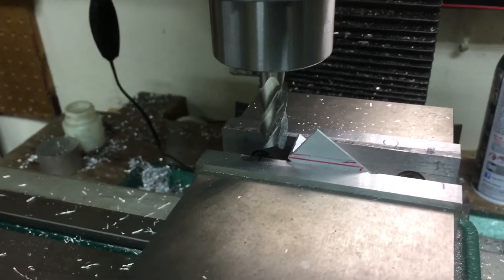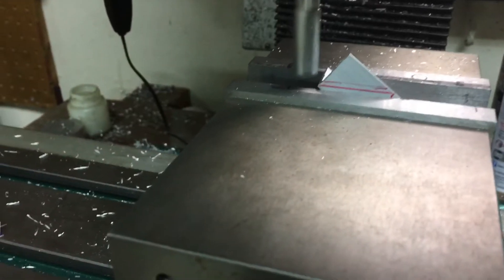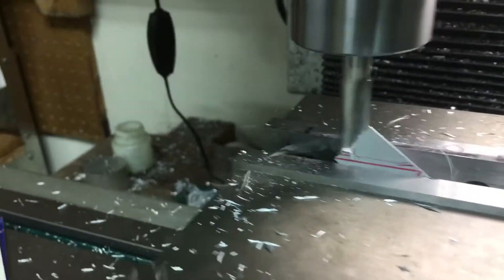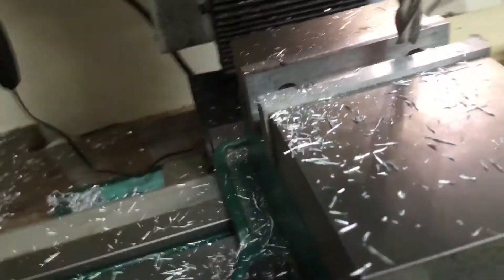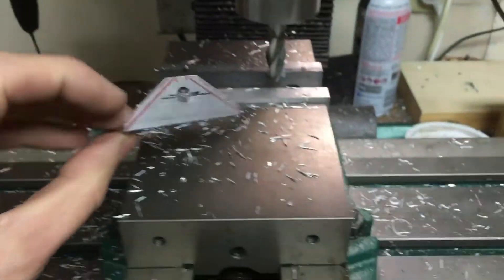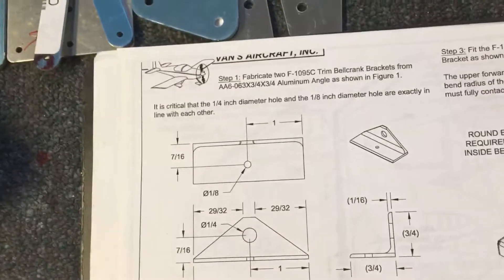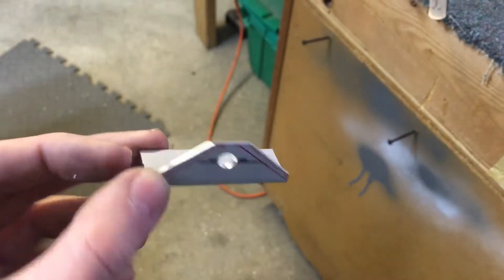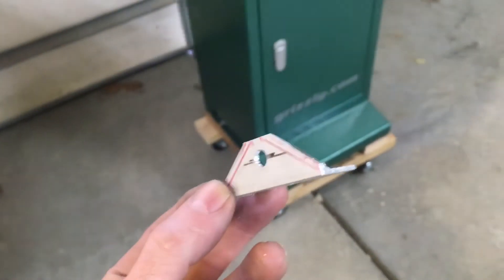Milling a bracket on the g0759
A simple little milling project for the RV